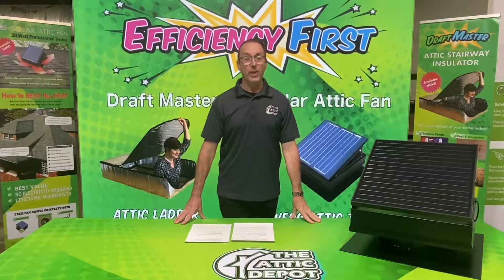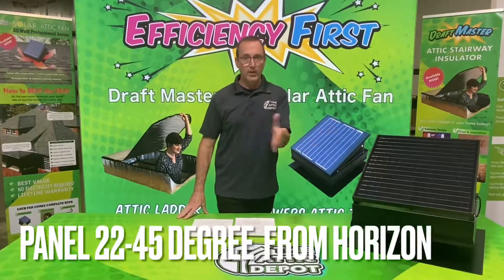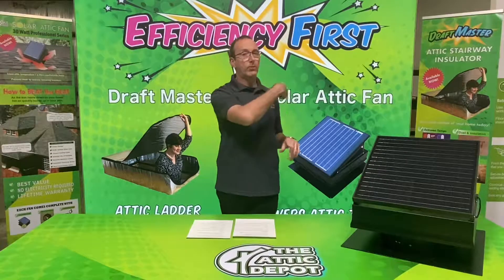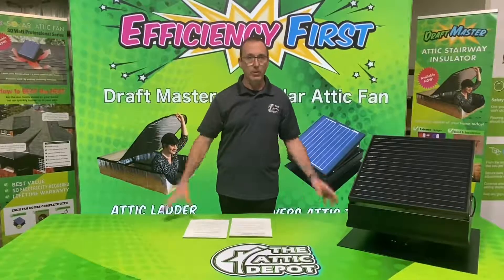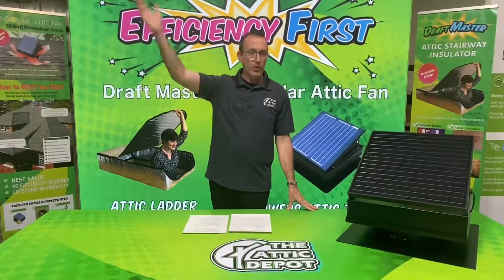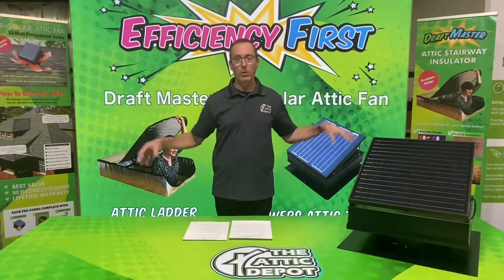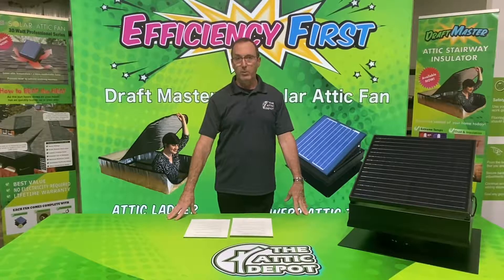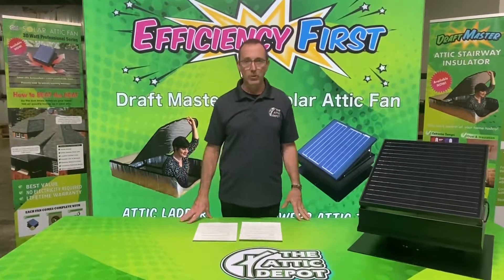Solar Fan Placement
Where should you place our solar fans for maximum performance?